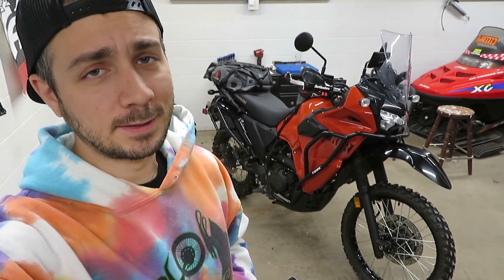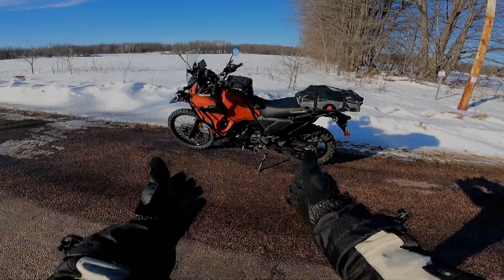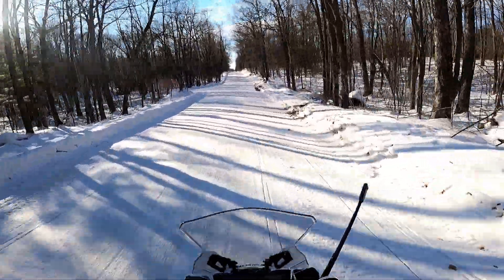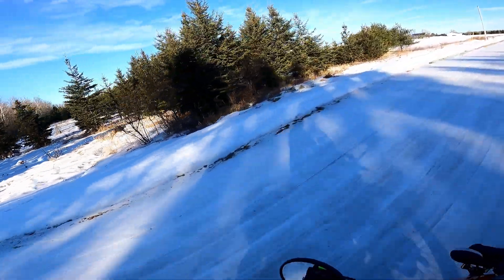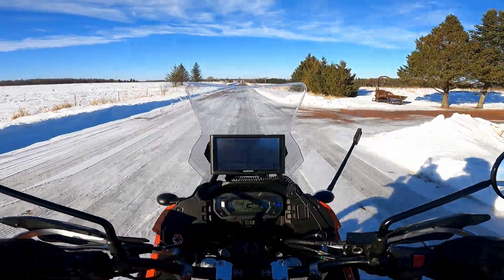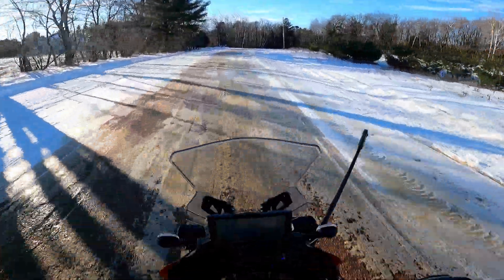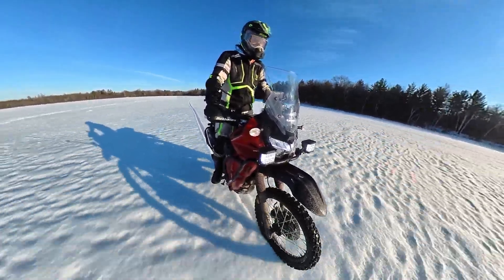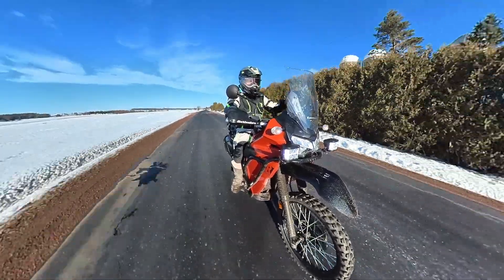TRACTION | New Bike?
Putting the Tusk pegs and D-Sport Adventure tires to the test in the snowy Wisconsin roads and a frozen lake!

Links to my other gear & parts!
Motovlog Stuff
Helmet Camera
Mic (requires adapter or media mod)
Hero9 Media Mod
Power Bank for GoPro
Power Cable
Helmet Camera Mount
360 Camera
Insta360 Selfie Stick
Clamps For Holding Selfie Sticks
Protective Gear